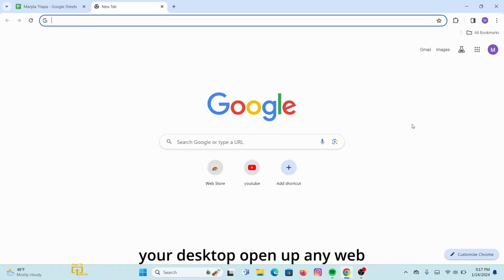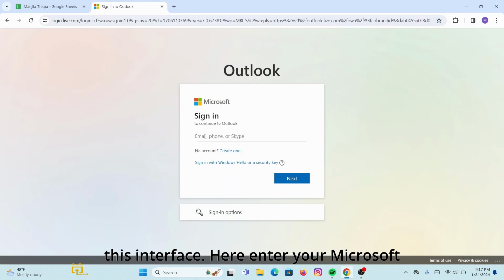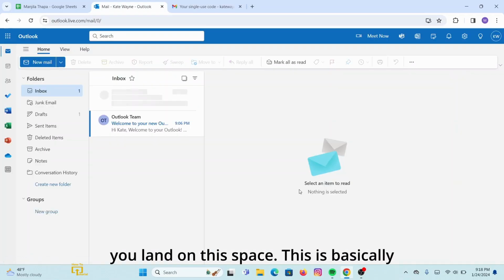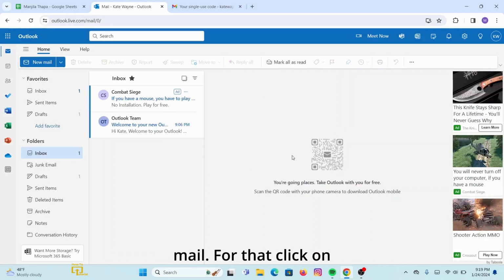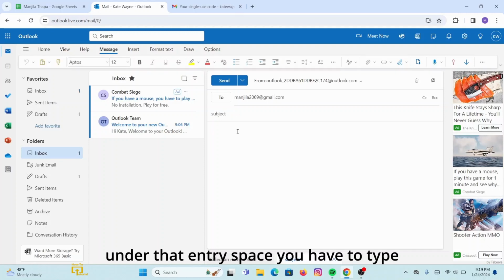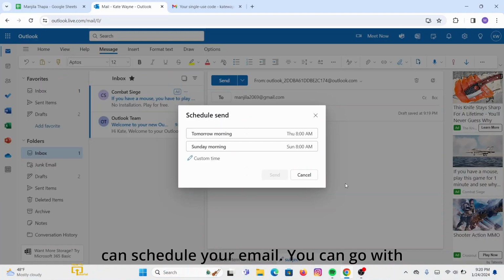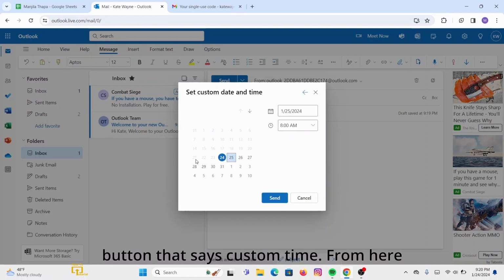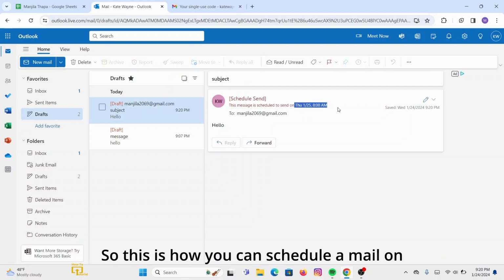How to Schedule a Mail In Hotmail?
Learn How to Schedule a Mail In Hotmail with easy steps.

In this tutorial, LoginHelps walks you through the steps to schedule emails in Hotmail. Take control of your communication and ensure your messages are sent at the perfect time. Whether it's for work or personal reasons, our step-by-step guide will help you utilize the scheduling feature in Hotmail effectively.